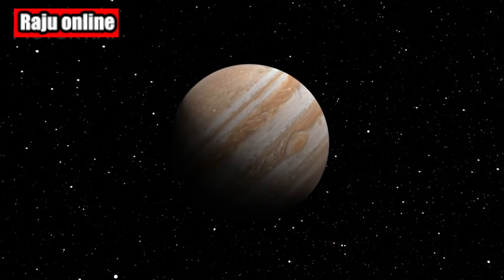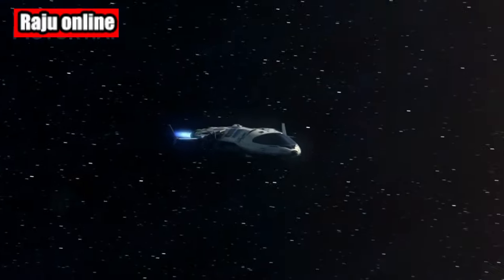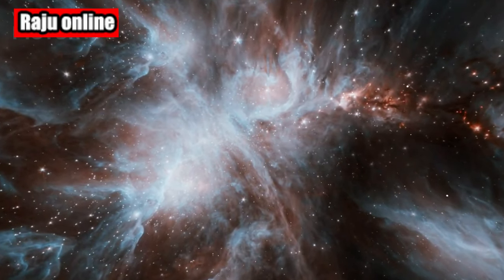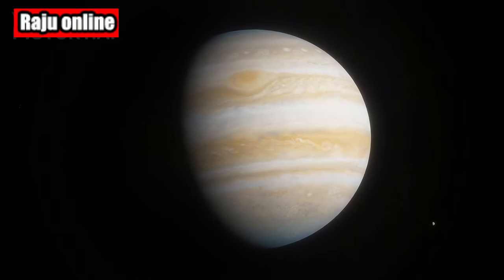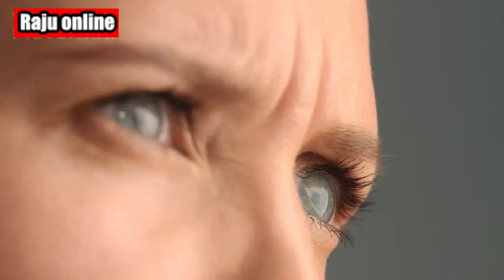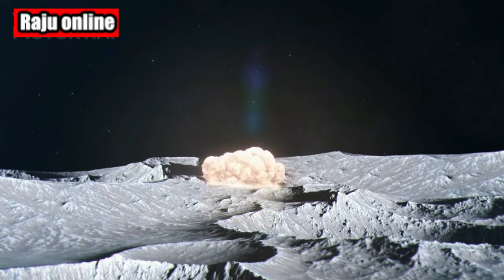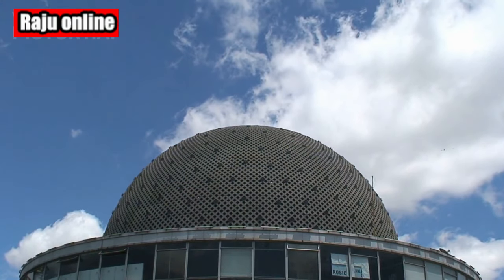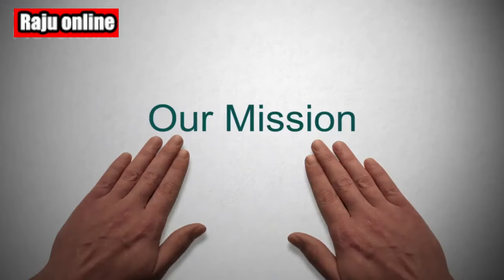Tunning Image of Jupiter’s Atmosphere Captured by NASA’s Juno Spacecraft Reveals High-Altitude Hazes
🌌 Tune in to witness the breathtaking beauty of Jupiter's mysterious atmosphere like never before! NASA's Juno spacecraft has captured mesmerizing images revealing captivating high-altitude hazes surrounding the gas giant. Join us on a cosmic journey as we explore the stunning tunning image of Jupiter's atmosphere, showcasing its enigmatic features and unveiling the secrets of this awe-inspiring planet. From swirling clouds to vibrant colors, this video will transport you to the awe-inspiring depths of space, offering a glimpse into the extraordinary world of Jupiter. Prepare to be amazed by the wonders of the universe! 🚀🔭✨

juno jupiter